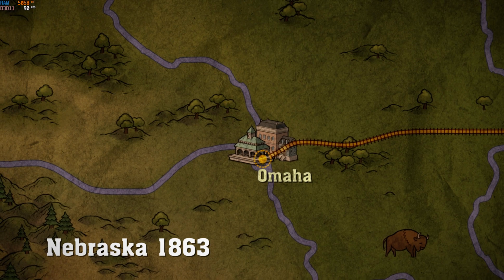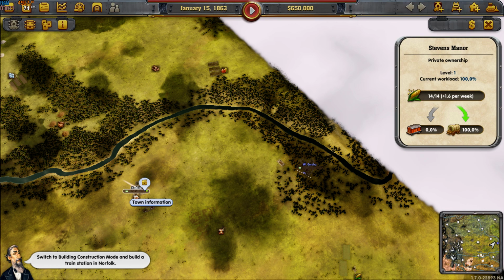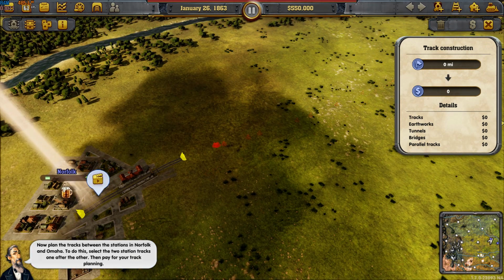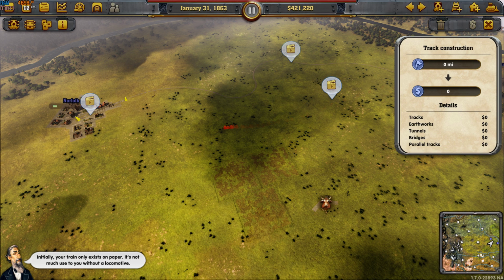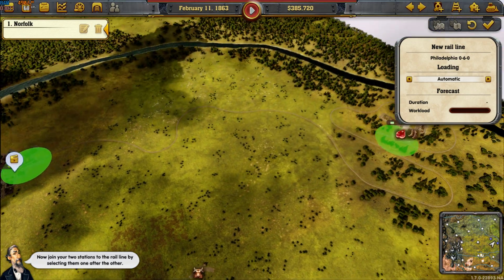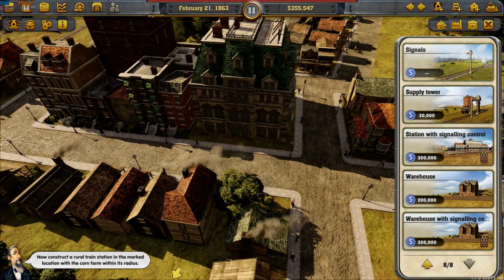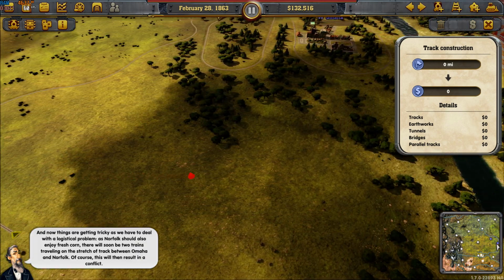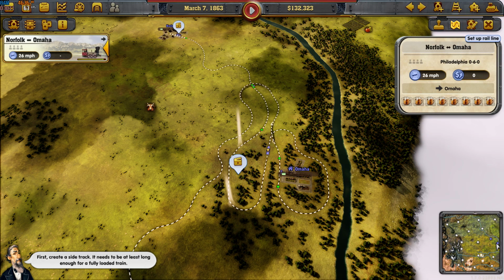Railway Empire + ASUS ROG GL703GE NVidia GTX 1050 Ti gameplay